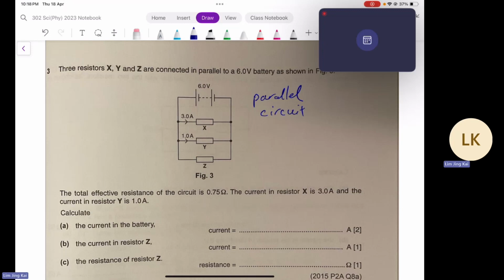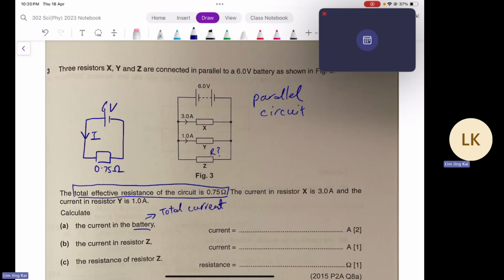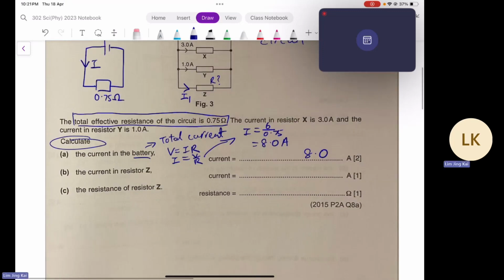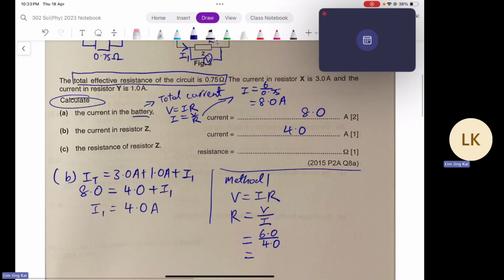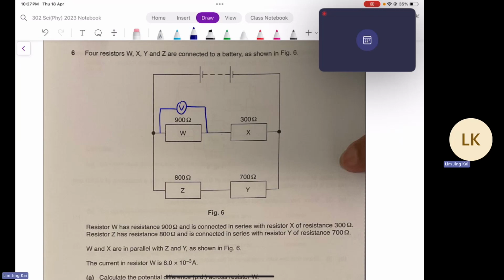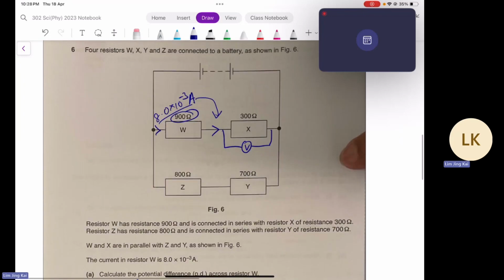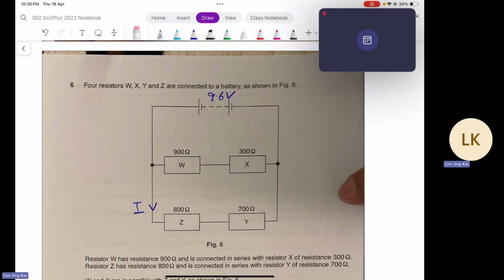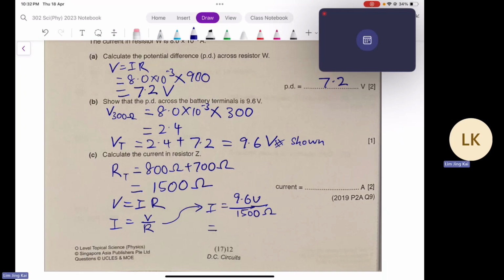18 April 2024